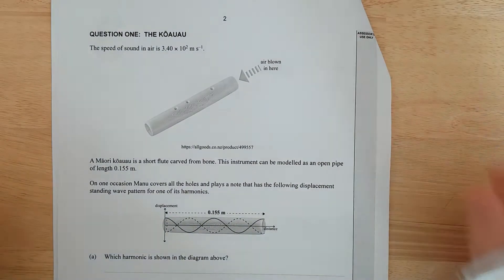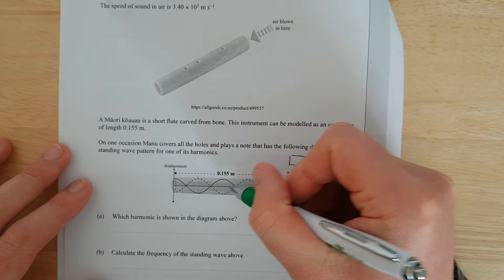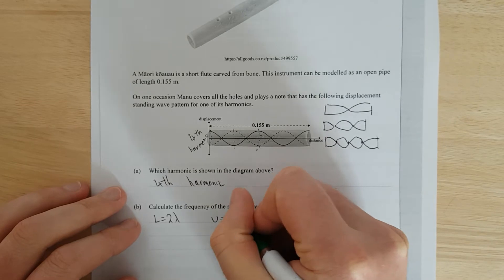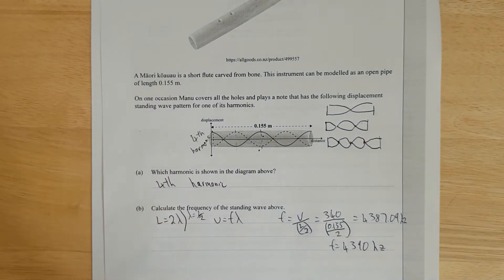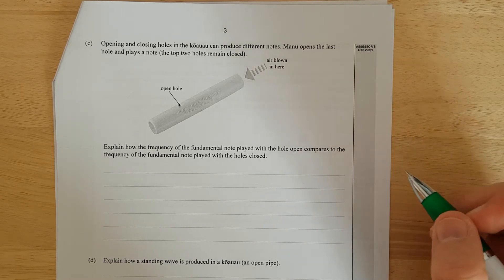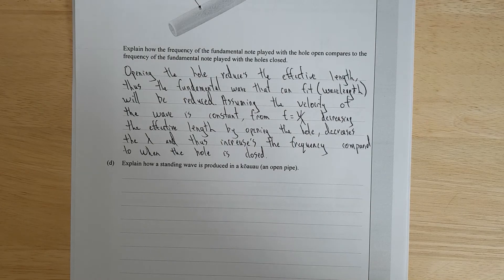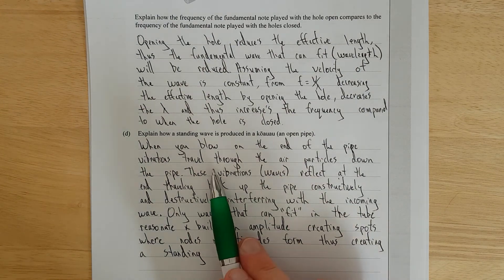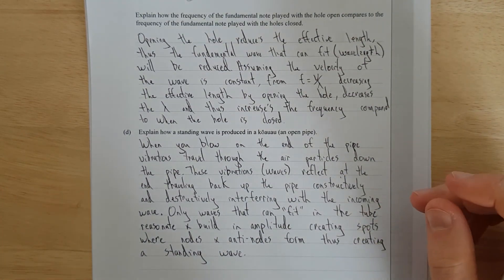2020 Waves (NCEA Level 3)-Q1